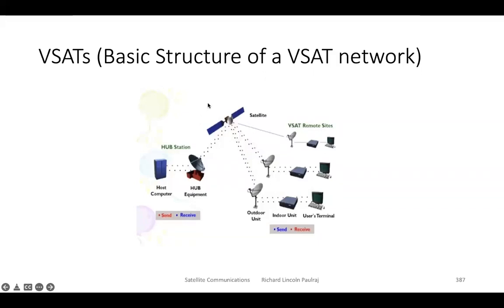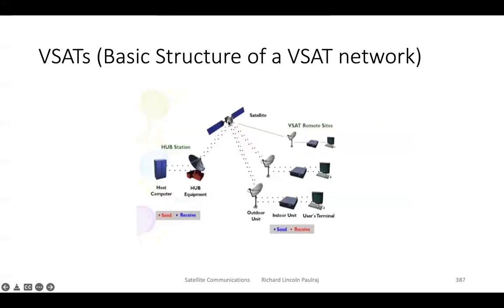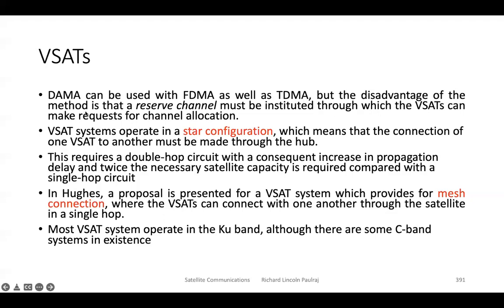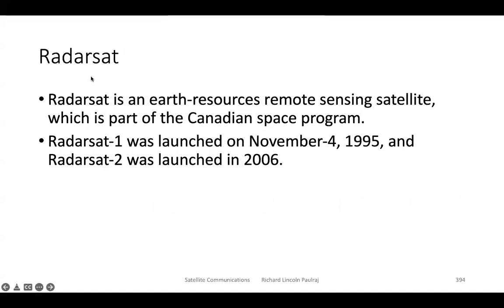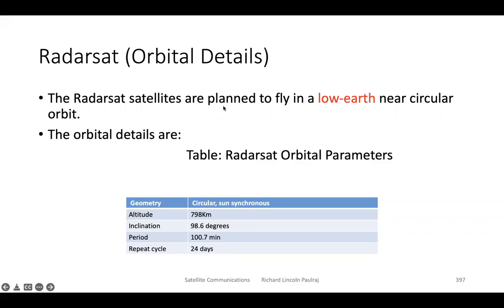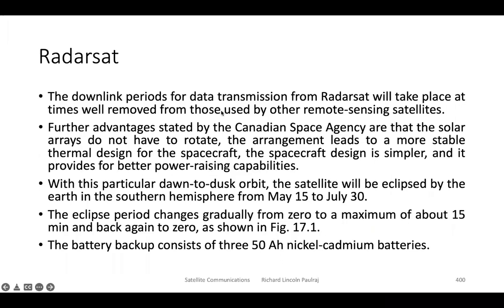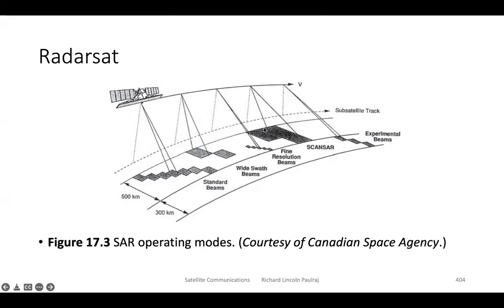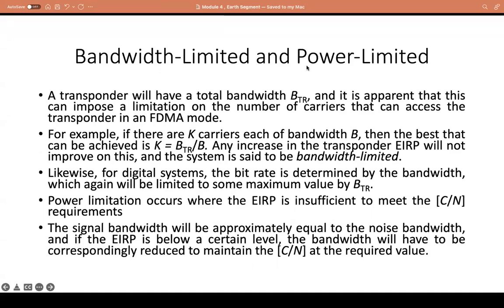VSATs , Radarsat & Intro to Satellite Access Techniques – Bandwidth Limited and Power Limited